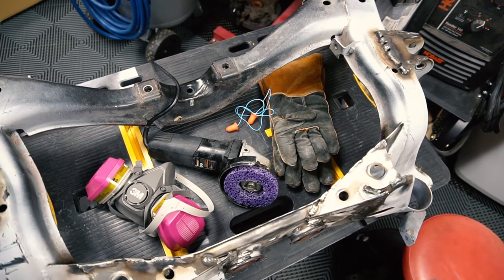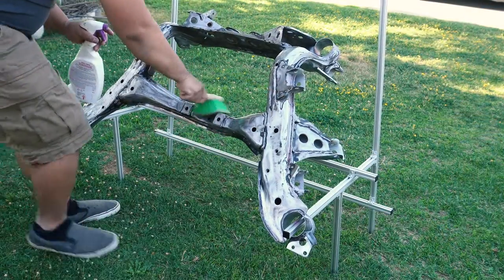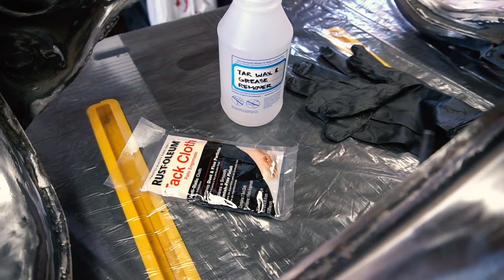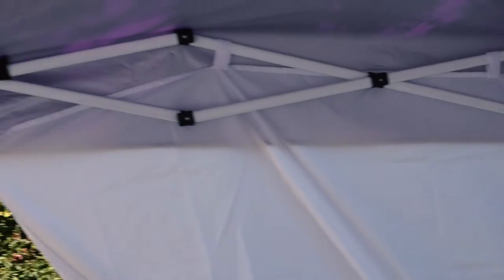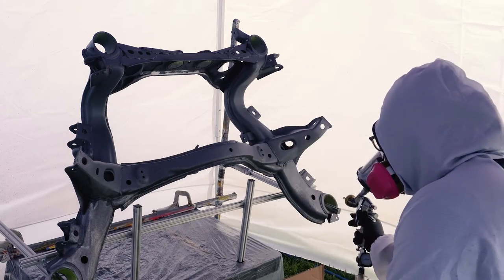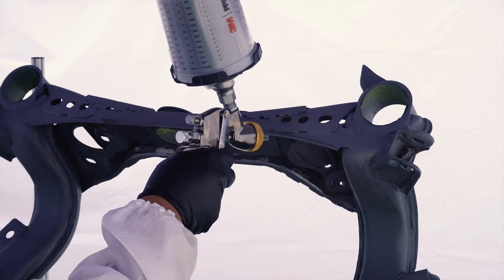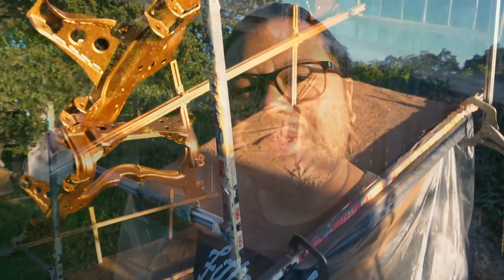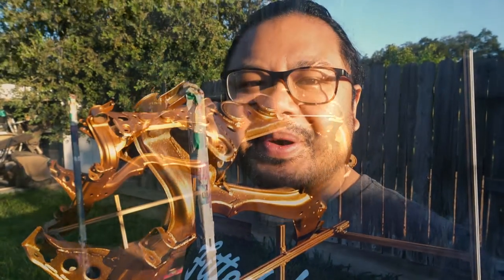S14 240SX Rear Subframe Refresh and Gold HVLP Painting Session Ep.18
In episode 18, I finally wrap up the S14 rear subframe with some fresh gold sparkly paint. Also, I dust off the HVLP paint guns and set up a make-shift pop-up paint booth, that surprisingly, worked out fairly well.

Chapters
0:00 Introduction
0:41 Sanding and Surface Prep
1:51 Pop Up Tent!
2:52 Primer Prep and Paint
3:42 400 Grit Sanding Prep for Base Coat
3:58 Base Coat and Clear Coat Prep and Paint
5:37 That's a Wrap

About Fitted Life
Fitted Life is dedicated to car enthusiast worldwide and embraces designing life through passion. Join me as I work on my project cars, experience growth through education, and live life tailored through passion.

Primer - Neiko 31215A Professional 1.7 mm HVLP Air Spray Gun
Base Coat - Iwata IWA5660 1.3MM LPH400-134LVX Gun
Clear Coat - Eastwood Elite CC500 Color and Clearcoat HVLP Paint Gun